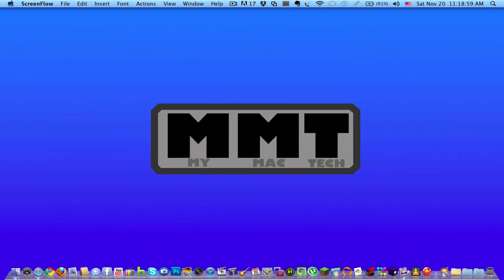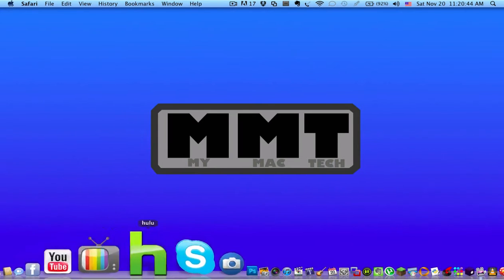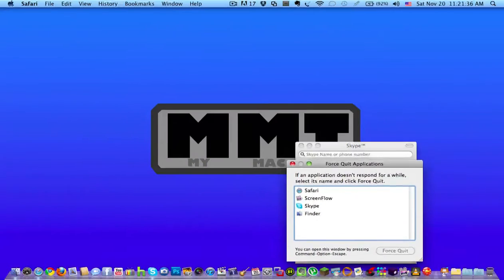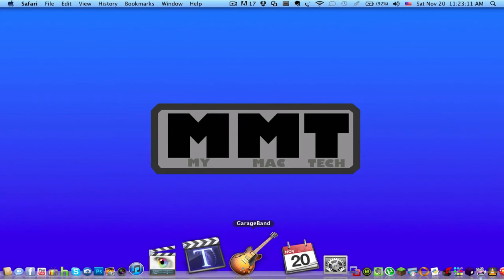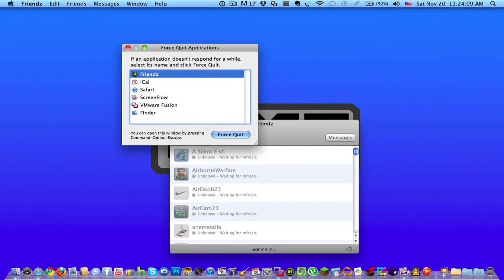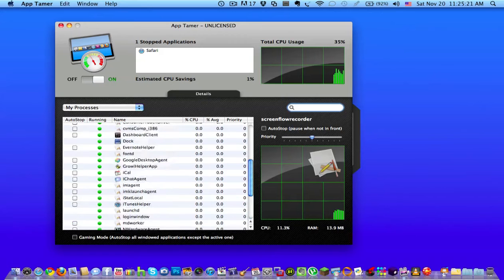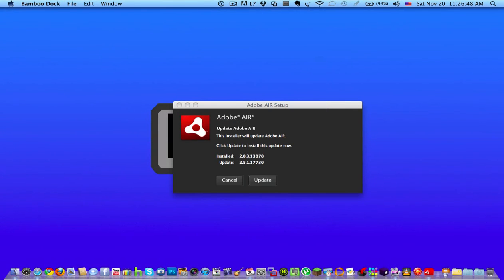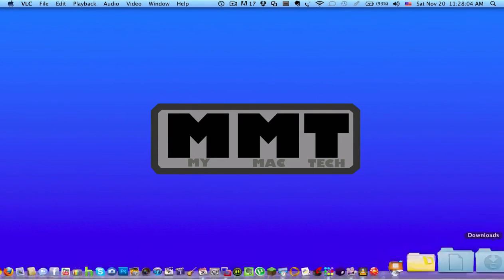Whats In My Dock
THIS IS MY FIRST VID.